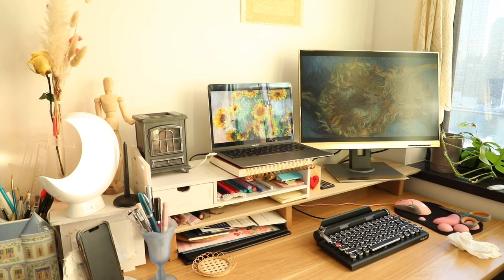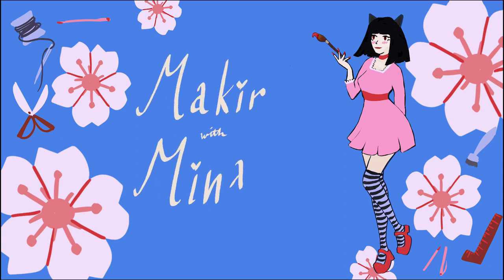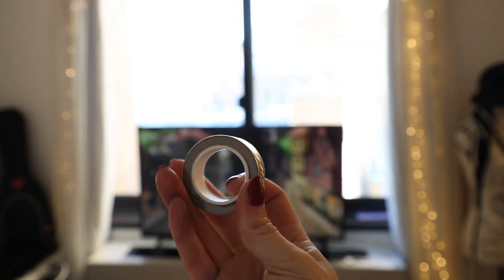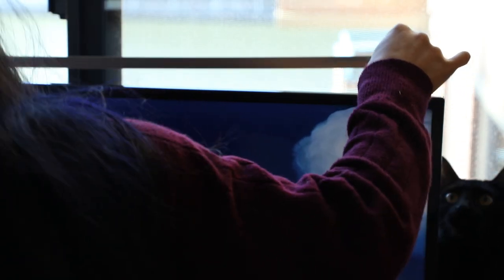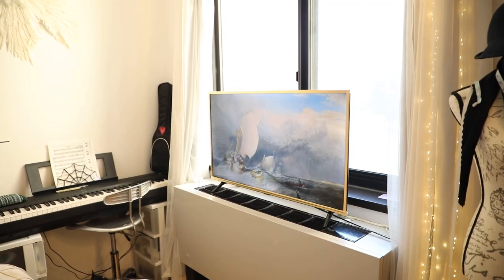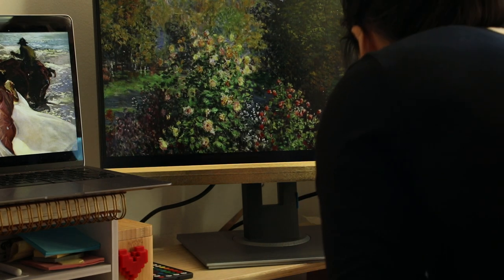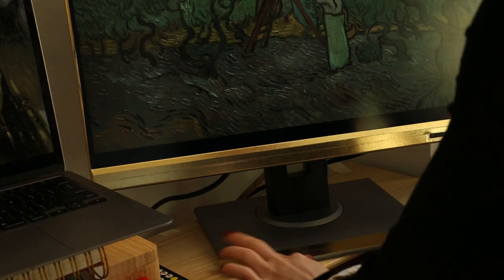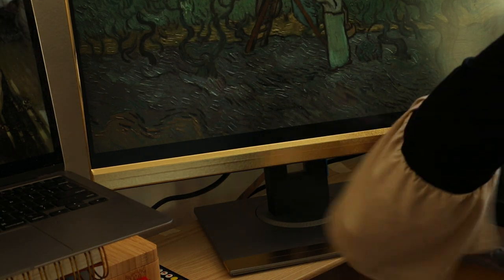HOW TO MAKE YOUR WORK MONITOR AND TV LOOK LIKE A WORK OF ART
☆꧁༒ making with mina༒꧂☆
hey there~ ! in today's episode, i'm sharing a very easy and fun way to upgrade any monitor or tv